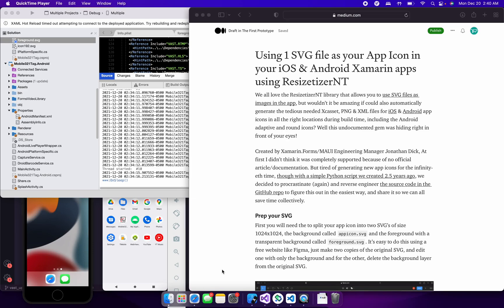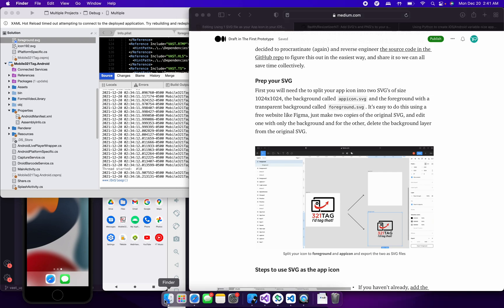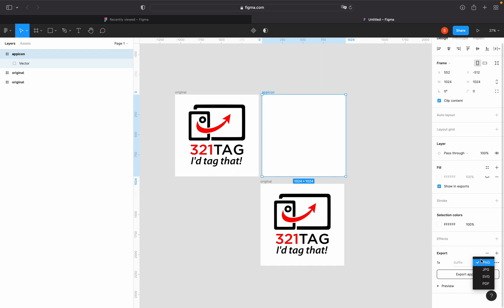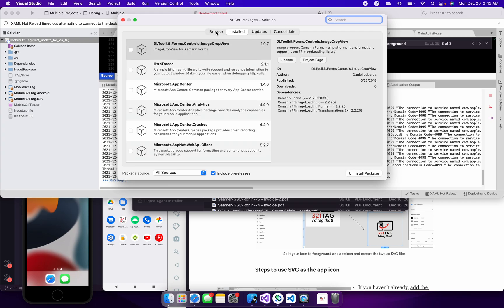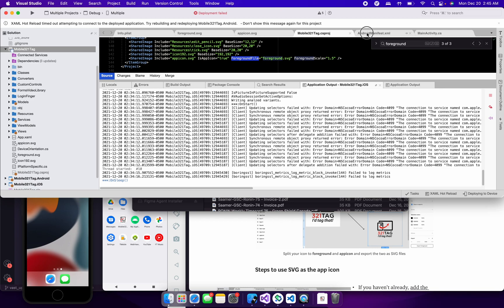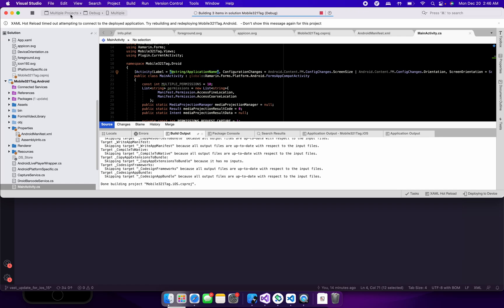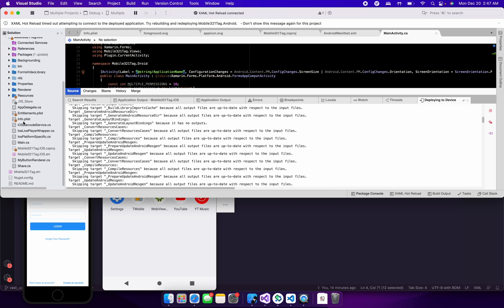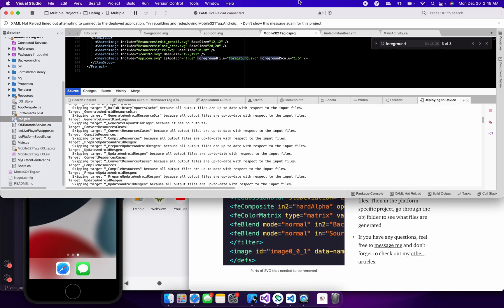Using SVG file as App Icons in iOS & Android Xamarin apps using ResizetizerNT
We all love the ResizetizerNT library that allows you to use SVG files as images in the app, but wouldn't it be amazing if could also automatically generate the tedious needed Xcasset, PNG & XML files for iOS & Android app icons in all the right locations during build time, including the Android adaptive and round icons? Well this undocumented gem was hiding right in front of your eyes!

Created by Xamarin.Forms/MAUI Engineering Manager Jonathan Dick, At first I didn't think it was completely supported because of no official article/documentation. But tired of generating new app icons for the infinity-eth time, though with a simple Python script we created 2.5 years ago, we decided to procrastinate (again) and reverse engineer the source code in the GitHub repo to figure this out in the easiest way, and share it so we can all save time collectively.